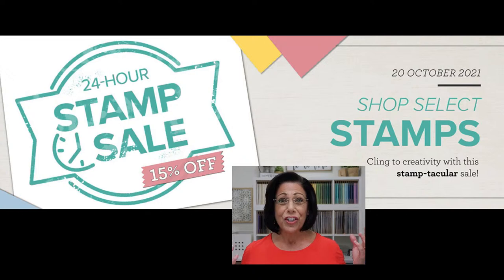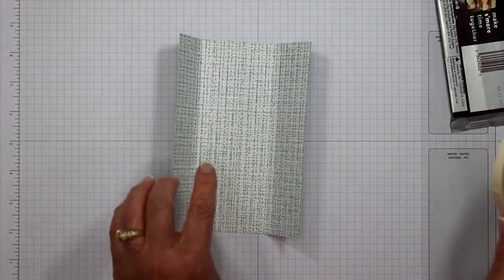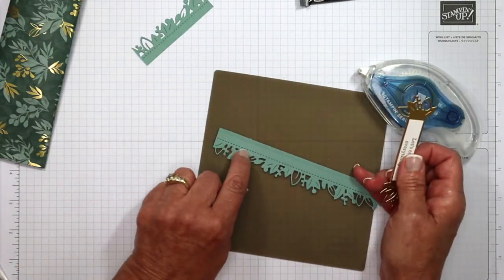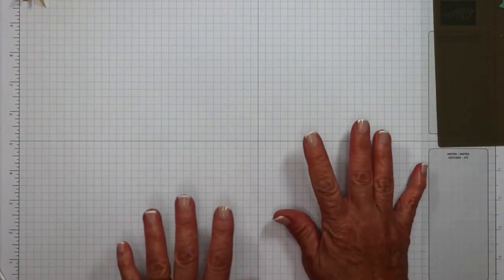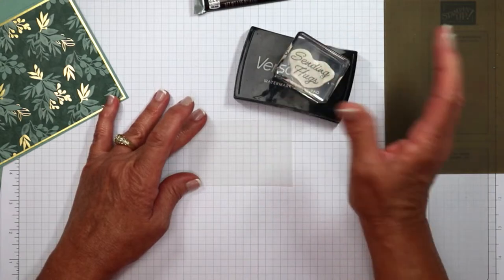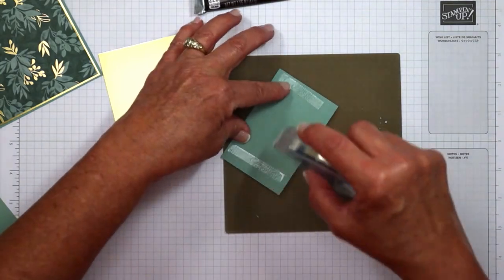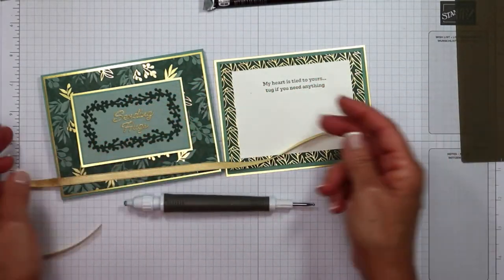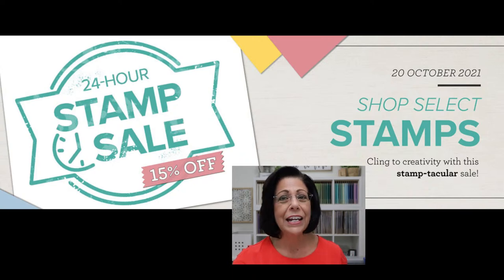🔴Easy Pull Card & Party Favor for Birthdays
Today's card making tutorial features a fun - and easy - pull card! And what's better than a card? Pair it with a coordinating candy bar. This pull out card design is perfect for both the card and the candy!

Stampin' Up! is unveiling a new, exclusive suite of products beginning November 2 and I'm convinced you're going to fall in love with it for your card making. The Eden's Garden Collection of products includes a stamp set, dies, limited edition designer paper, limited edition cotton paper and gems. Buy them separately, as a Bundle, or the entire Suite. Not only will they make great fun fold card ideas, you can use them for party favors, scrapbooking and much more!

WHAT I USE TO MAKE CRAFTING EASIER:
👉 Post-It-Note Masking Tape
👉 Precision Needle Tip Glue Bottle Applicator
👉 Titan Magnetic Tray

ABOUT ME: I’m so glad you stopped by to visit Lisa’s Stamp Studio on YouTube! My passion for paper crafting and card making is what has inspired me to teach others since 1998. Whether you’re a new or seasoned stamper, card maker or scrapbooker, you’ll find an array of demonstrations, techniques, and videos here that I’m sure you’ll enjoy. If you have any questions along the way, please don’t hesitate to reach out. I'd love to hear from you!